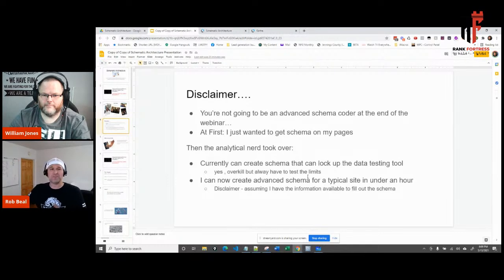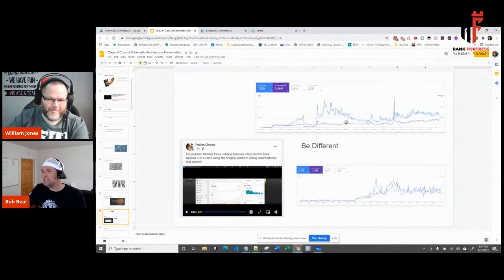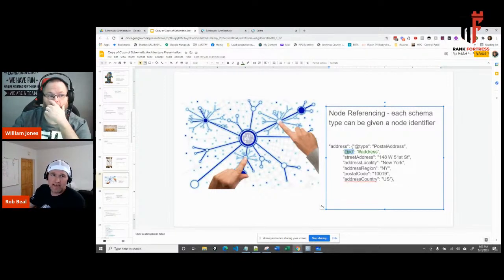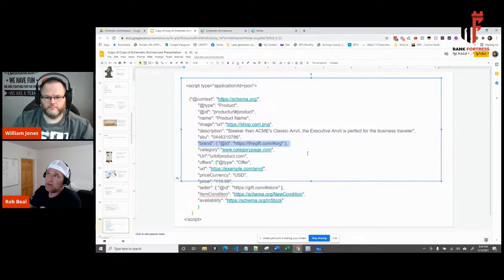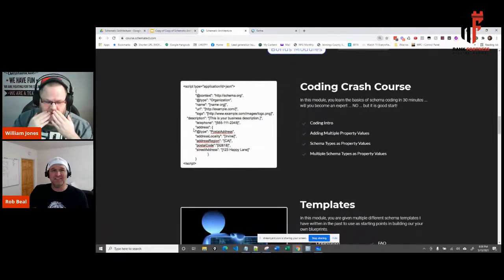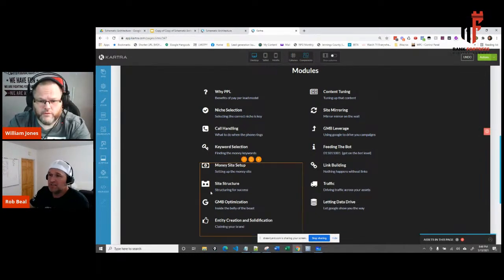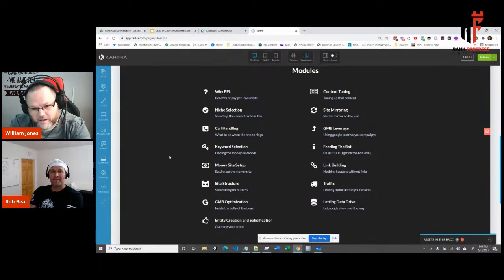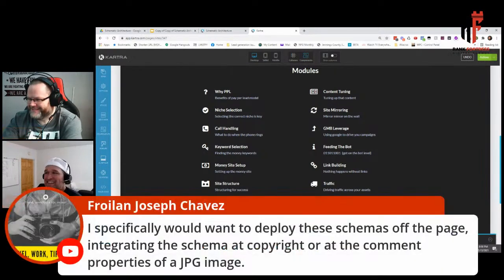ScheMa-tic Architecture with Rob Beal from The Heavy Hitter Club